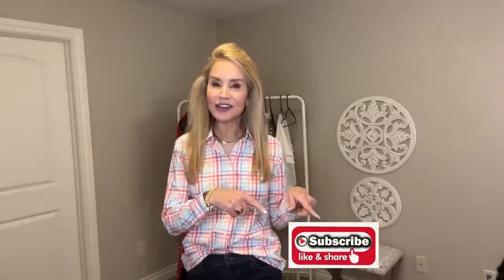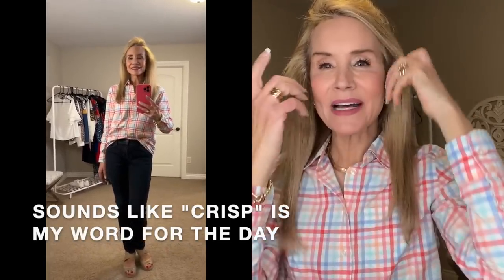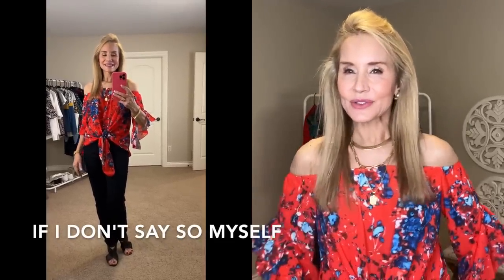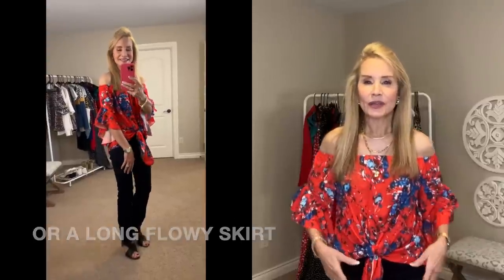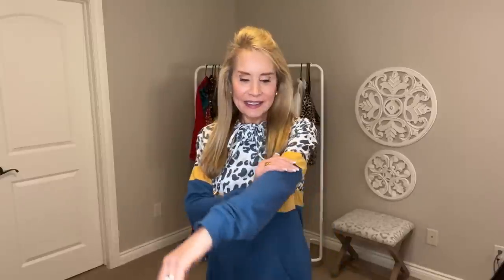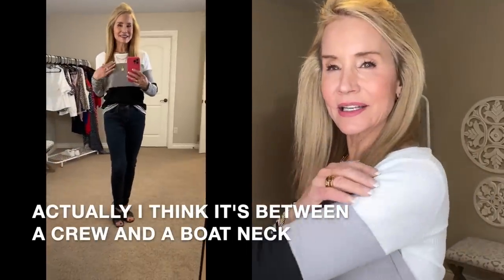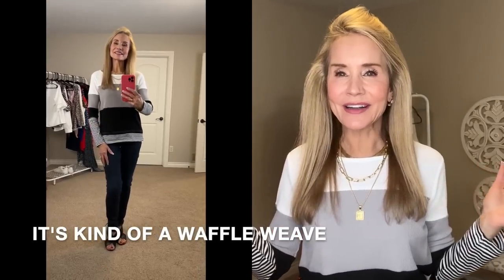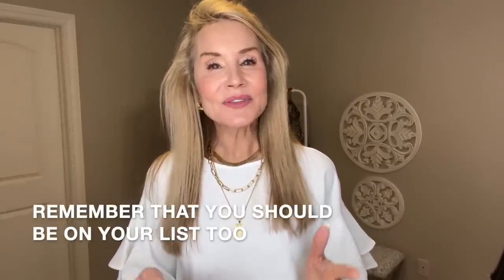AFFORDABLE AMAZON SPRING TOPS – My Spring 2022 *MUST HAVES*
Affordable amazon spring tops…most are under $25! These affordable Amazon tops can be the basis of your fresh, new Spring wardrobe. These are my Spring '22 "Must Haves"!

If you have clothing items that are on your list for Spring, please share them in the comments sections below the video. XXOO Beth

💝  SHOPPING LINKS:
JEWELRY
Large Gold Brick Alphabet Necklace
Wide Gold Bevel Herringbone Necklace
Gold Paperclip Necklace (part of 2 piece set which includes an initial necklace)
Gold DY Style Wide Mesh Buckle Bracelet
Gold Ann Klein Clip-on Earrings

TOPS
Pastel Checked Button Down Cotton Shirt sz xs
White Linen Top sz sm
Red Button-down Blouse sz sm
Navy Top w Dot Sheer Sleeves sz sm
Ivory Bell Sleeve Top sz sm
Leopard Bell Sleeve Top sz sm
Off Shoulder Orange and Blue Top sz sm
Off Shoulder Blue & White Polka Dot Top sz sm
Grey & Black Waffle Knit Long Sleeve Color Block Top sz sm
Sh Sleeve Color Block Grey, Grey & Wh Striped Top sz sm
Sh Sleeve Color Block White & Black & Wh Color Block Striped Top sz sm
White Top with Leopard & Black Stripe Arms sz sm
Leopard and Blue Color Block Long Sleeve Hoodie Tee sz sm
White Long Lace Sleeve Top sz sm
Leopard Print Tee Shirt sz sm

BOTTOMS
Levi 724 High Rise Straight Jeans sz 26R

💝  MAKEUP I’M WEARING:
UD Eye Primer
Revlon Colorstay Brow Pencil in Blonde Amazon
Lancolm Teint Idole Ultra Wear Foundation in 260 BIS N
Milani Conceal and Perfect in Light Natural Amazon Ulta
Loreal Bronze Please!  Amazon Walmart
Maybelline Lifter Gloss in 003 Moon Amazon Ulta

Face Book: Fifty Plus Beauty